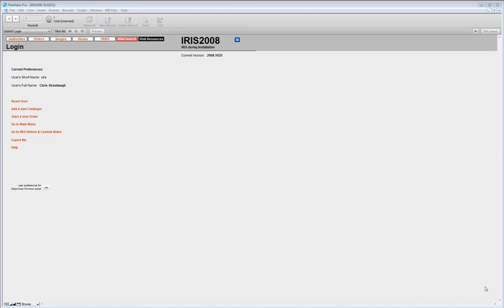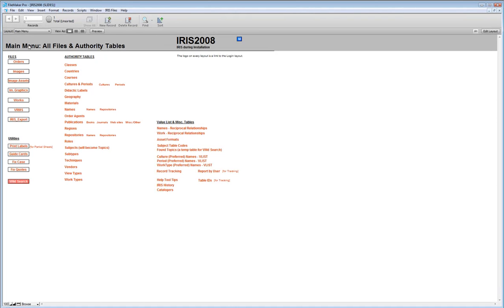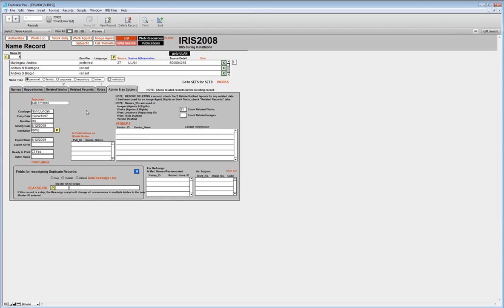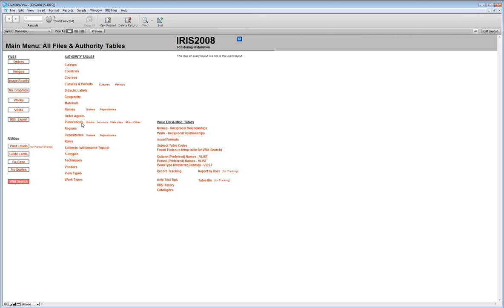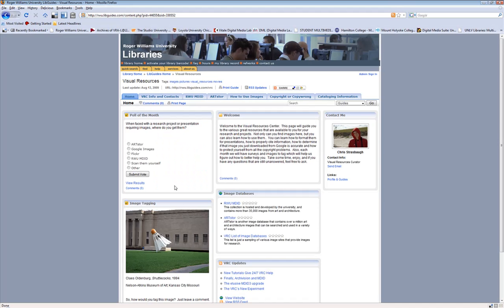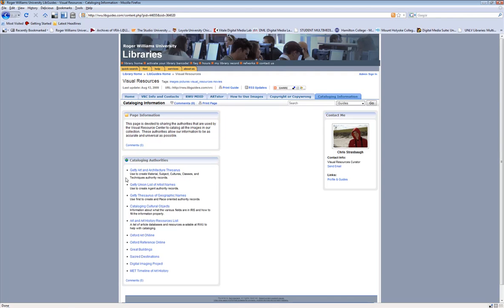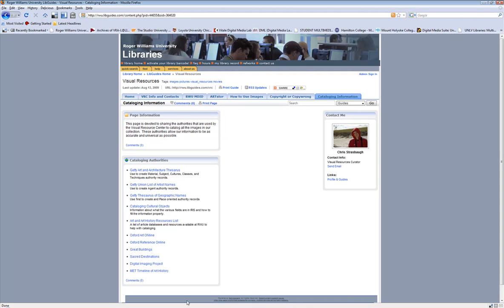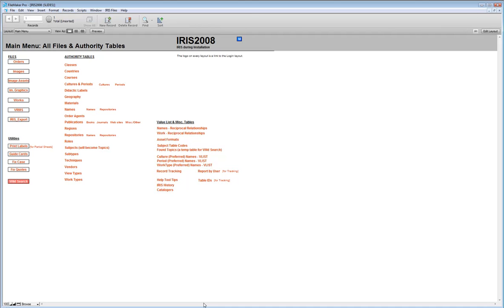IRIS2008 Authorities Overview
This guide gives a general overview of what authority tables are and how they can and should be used.